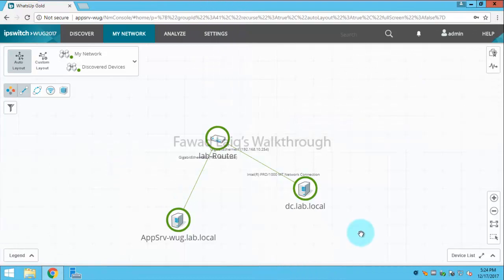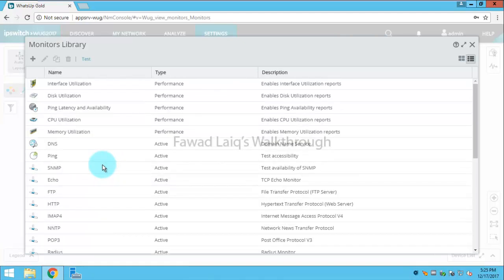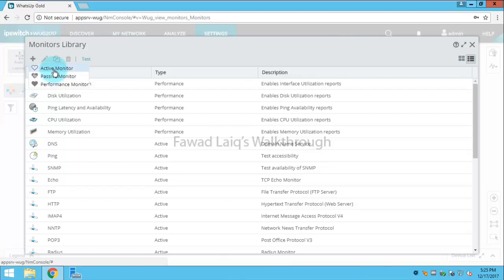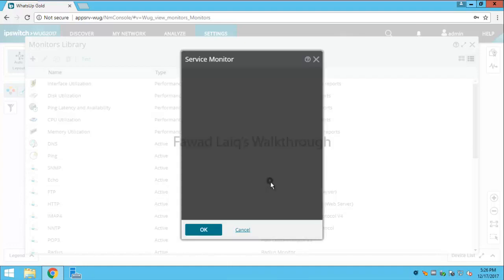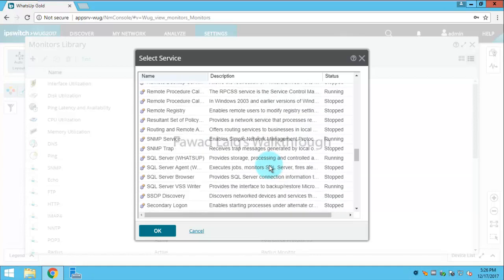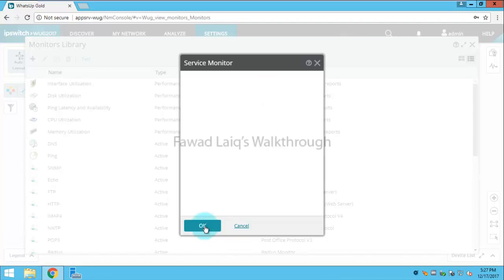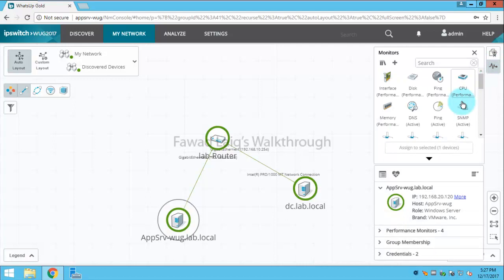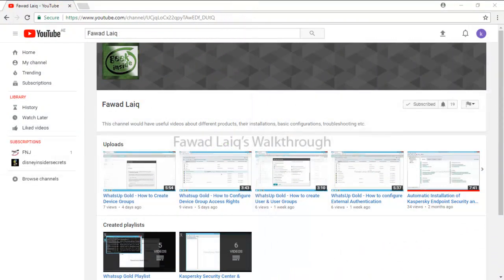WhatsUp Gold - How to Create an Active Monitor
In this video, I have described how to create an active monitor in WhatsUp Gold (NT service monitor) but we can use the same procedure to create any of type of active monitor.